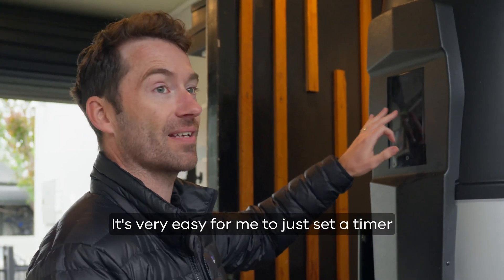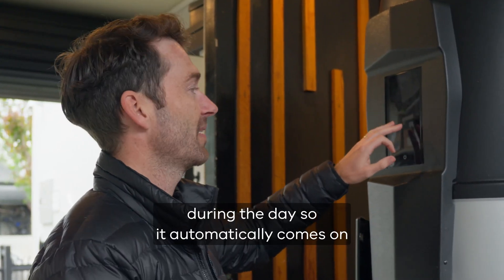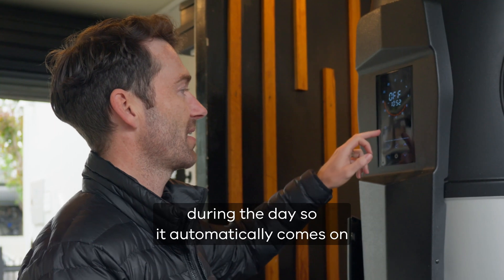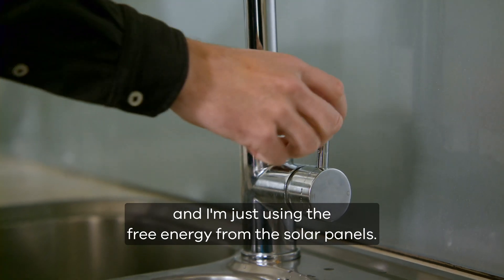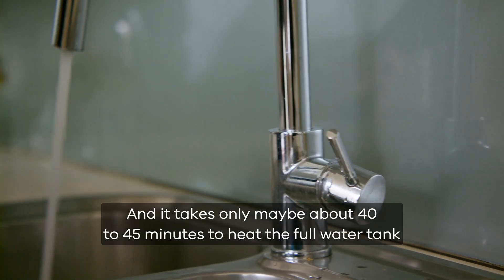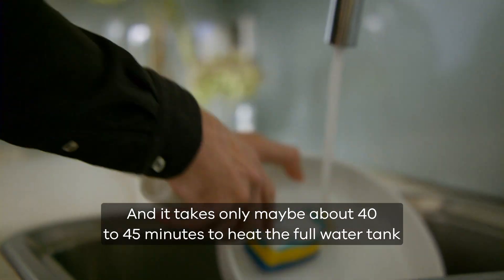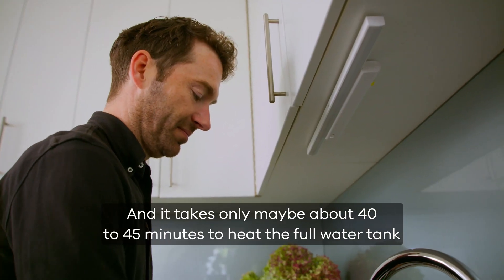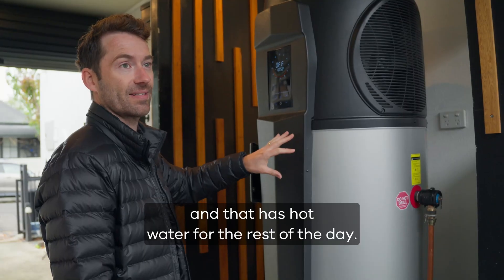“Our gas bill has dropped dramatically” | Learn about hot water heat pumps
“We’re just using free energy from the solar panels.” – Shane from Melbourne shares the benefits of his energy-efficient heat pump hot water system.

Find out if you’re eligible for a $1,000 hot water rebate under the Solar Homes Program